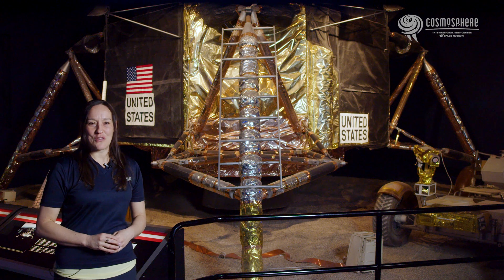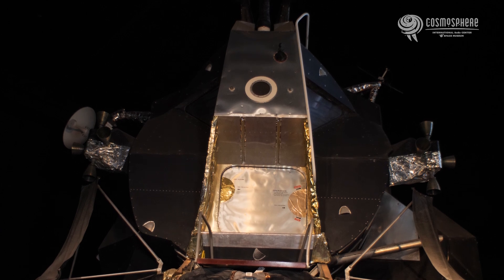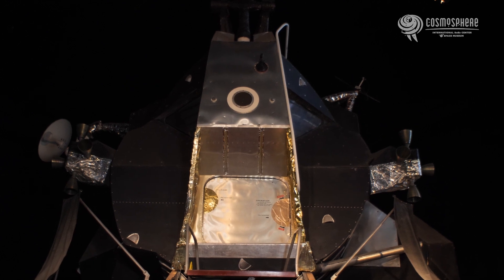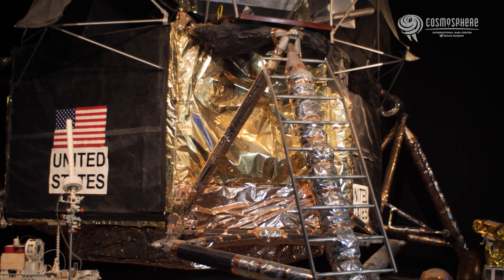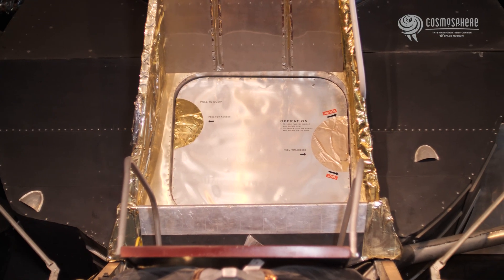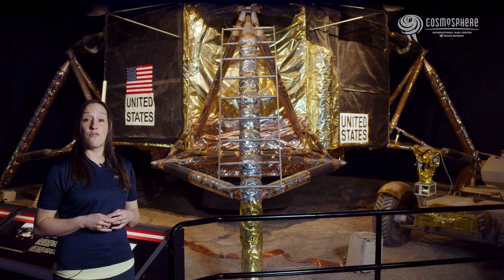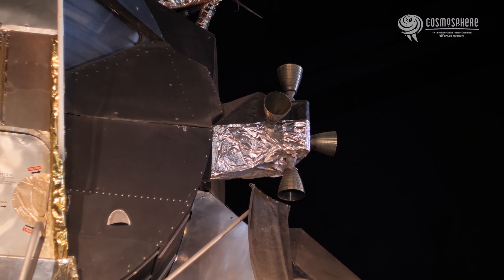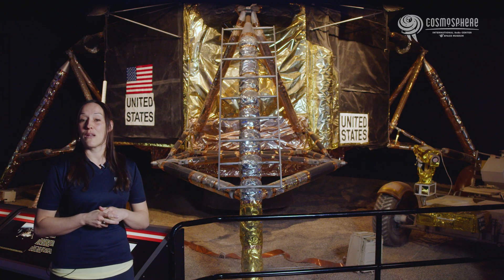The LEM: The Astronauts' Lunar Home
During the Apollo program, NASA sent astronauts to the Moon with two spacecraft: one that was made to land on Earth, and one that was made to land on the Moon. The lunar lander, also called the Lunar Module or Lunar Excursion Module, was made to safely land astronauts on the Moon and to house them for the duration of their stay on the surface.